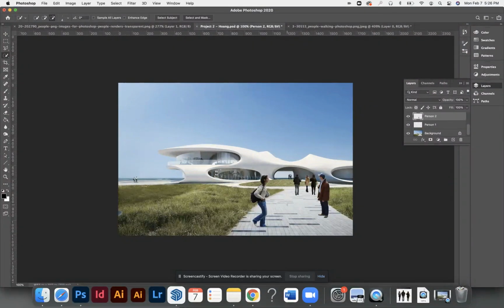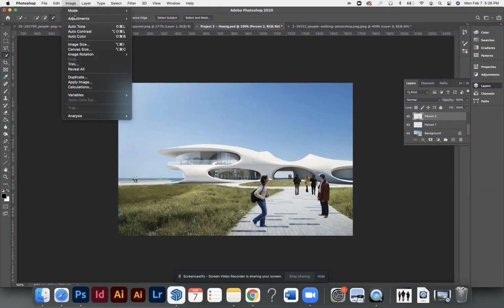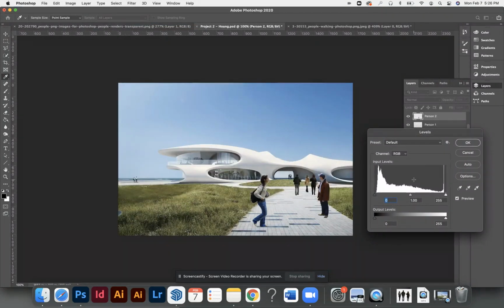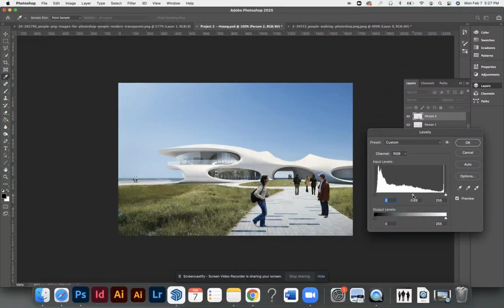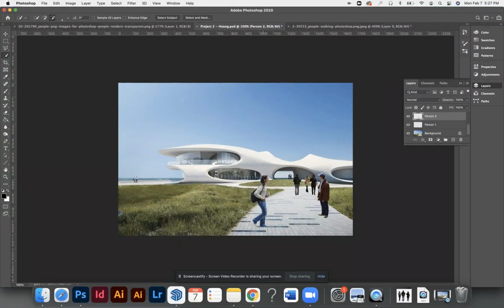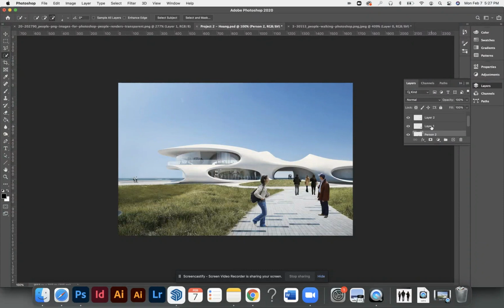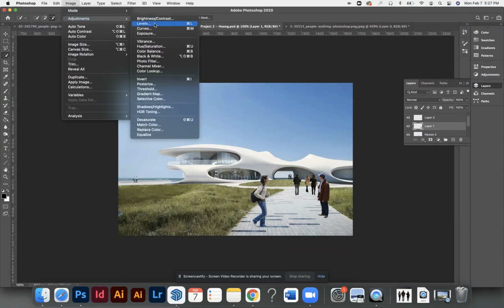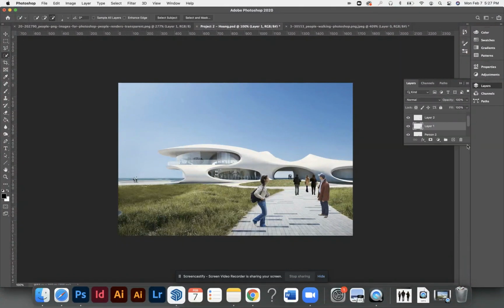Photoshop - Design Proposal: Changing "Levels" (Part 3)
- In this video you will learn how to use the "Levels" palette to change the tonal value of the people in your design to match with the background.